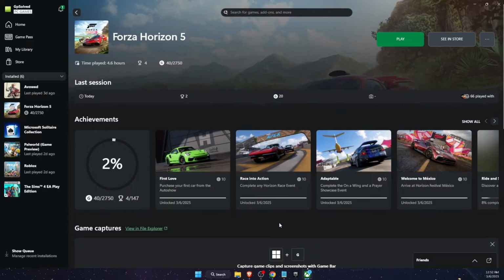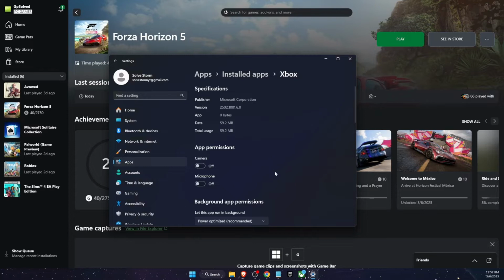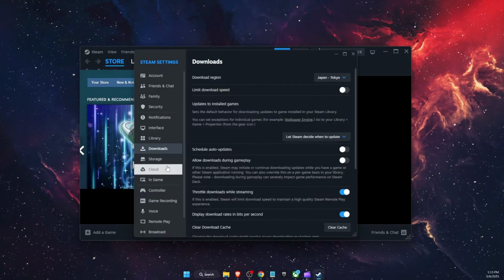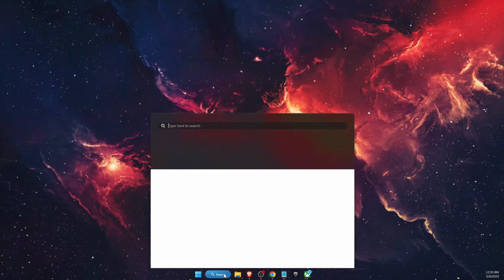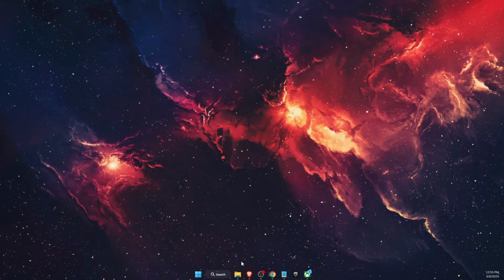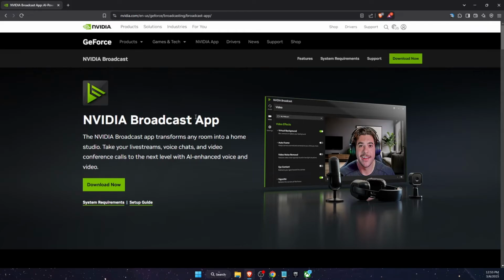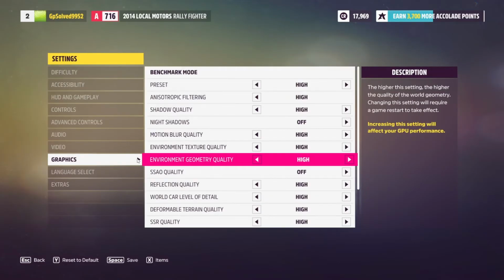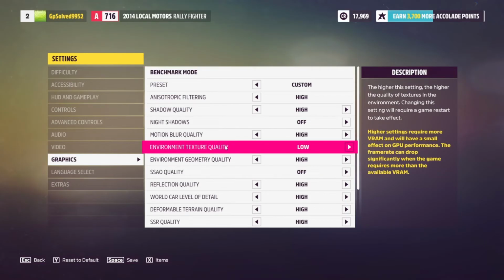How To Fix Low Video Memory Forza Horizon 5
In this video I show you How To Fix Low Video Memory Forza Horizon 5!